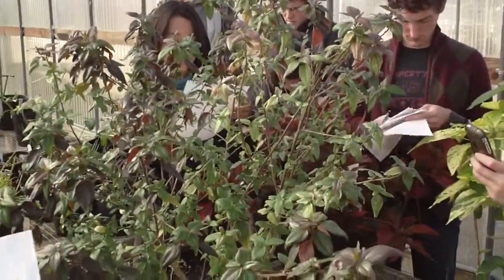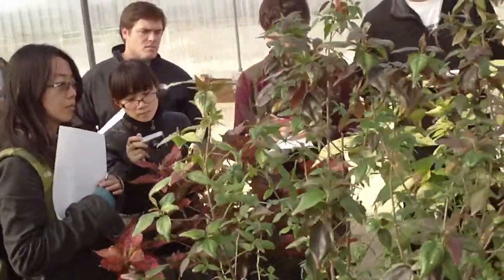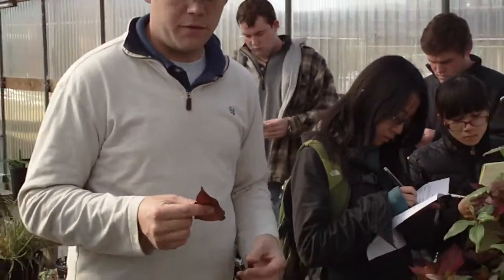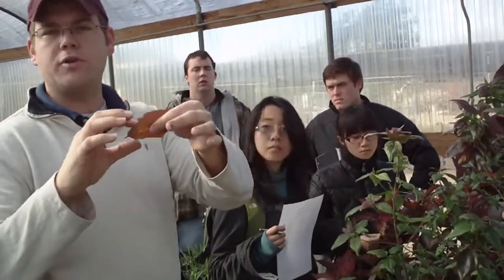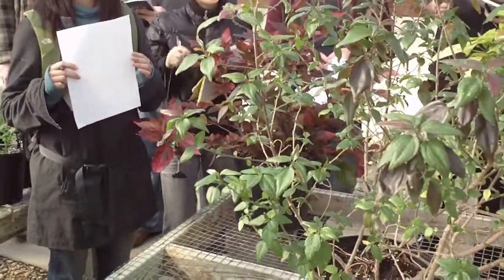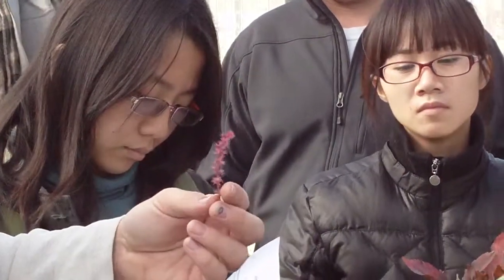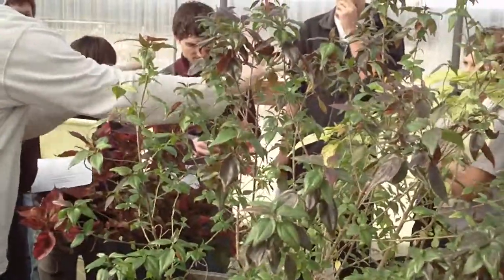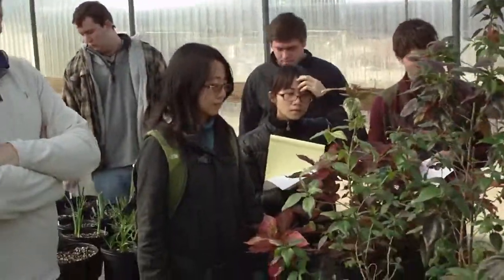Acalypha wilkesiana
Copper Plant
Euphorbiaceae